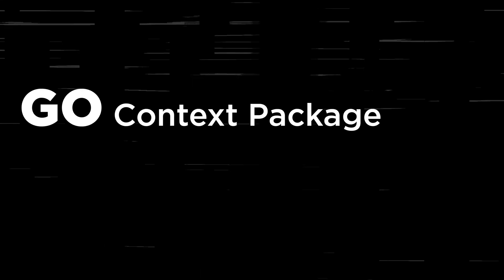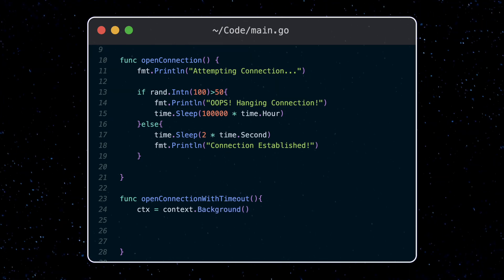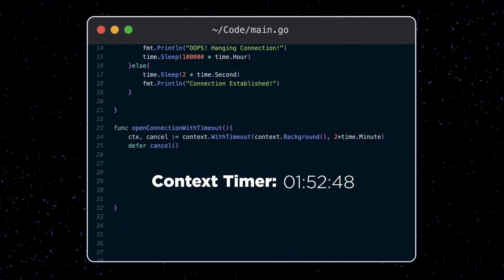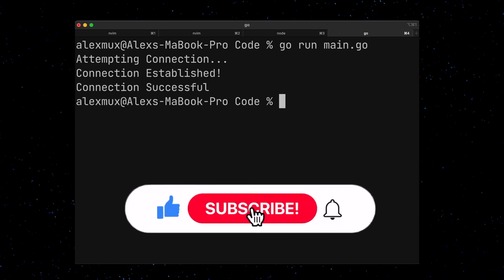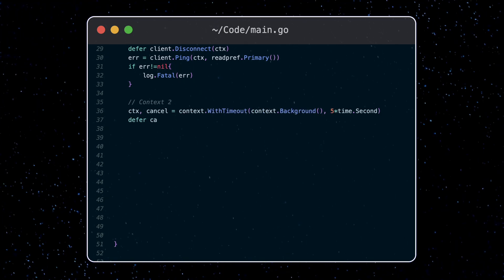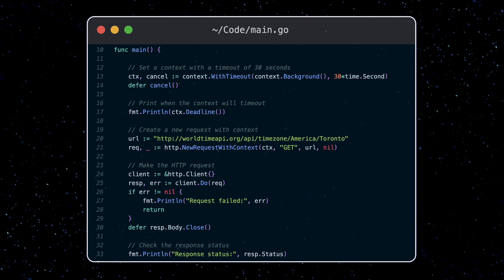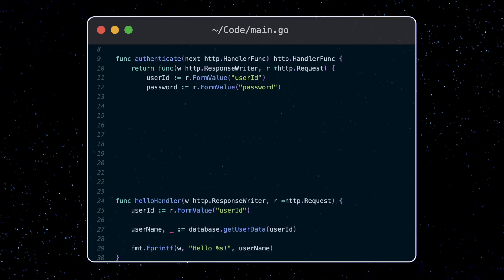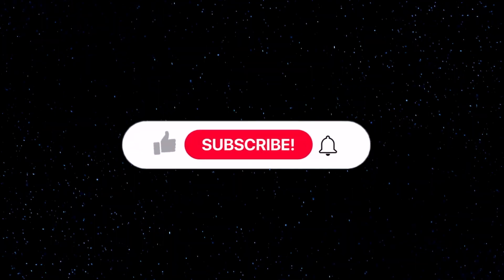Golang Context Package: It's More Than You Think!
We tackle the Go context package. We  cover timeouts with goroutines, how to use contexts in your own code, how to use contexts with common packages and how you can use contexts as a way to pass around data and avoid expensive network calls.